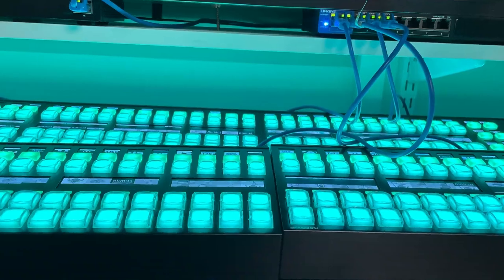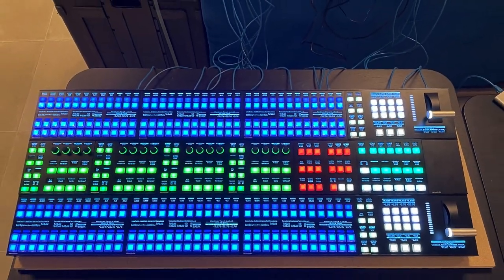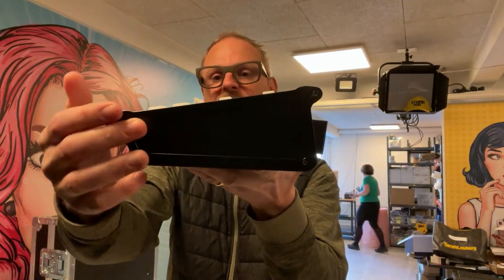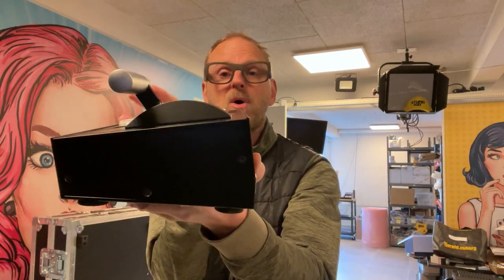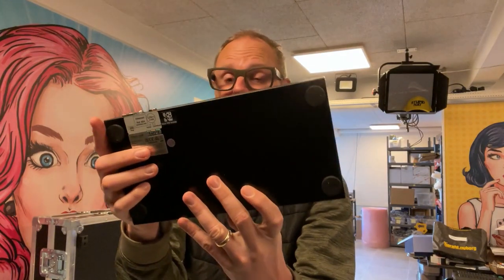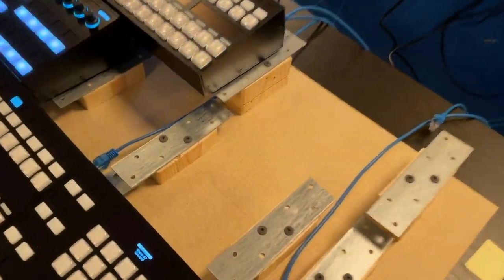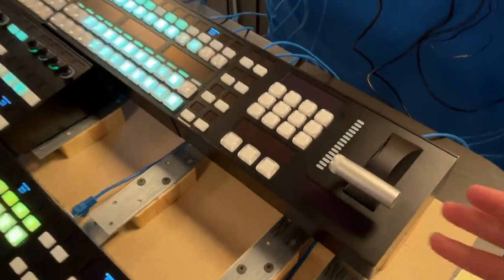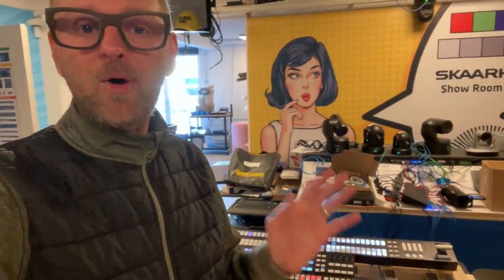Meet the SKAARHOJ Slim Mega Panel: A Perfect Fit for Space-Conscious Applications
Introducing the SKAARHOJ Slim Mega Panel, a compact solution for size-conscious applications! Our Mega Panel modules are available in a slimmer enclosure designed to seamlessly blend into master control room or OB-truck furniture. Learn how you can accommodate a 3M/E switcher where previously you could only have 2M/Es located. The Slim Mega Panel offers the power of SKAARHOJ without compromising your space requirements.